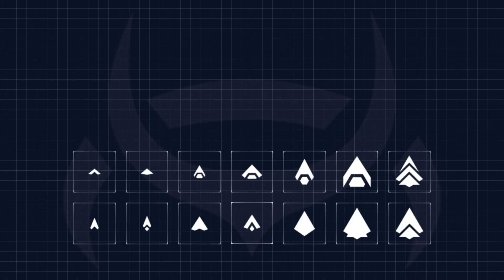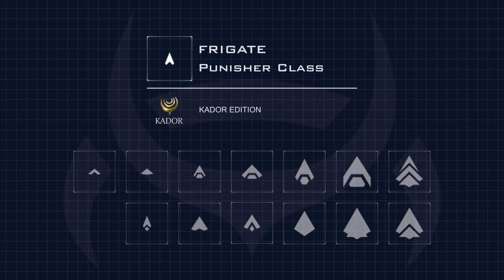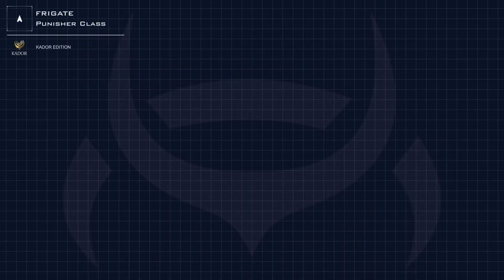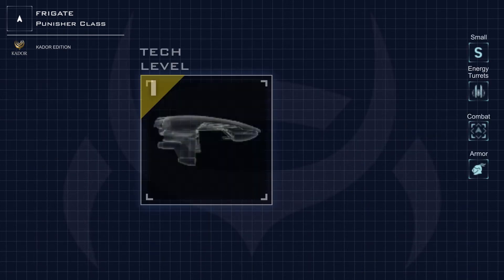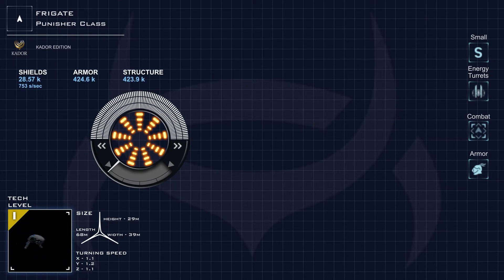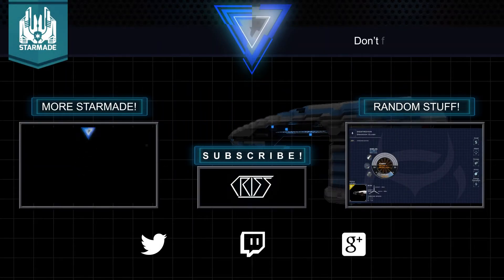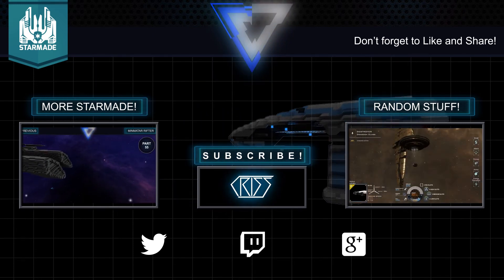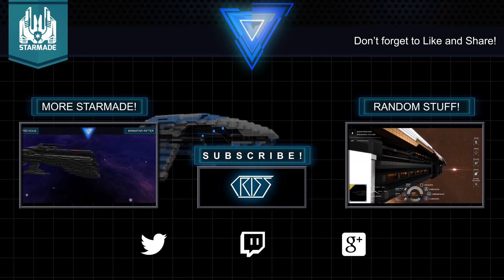Amarr Punisher: Kador Edition | A New Eden Fleetworks Release [StarMade]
The release cinematic for the Kador Edition Punisher is here!

► Google Plus!